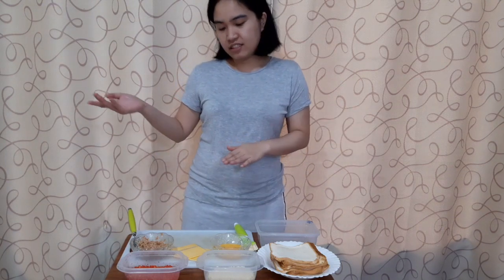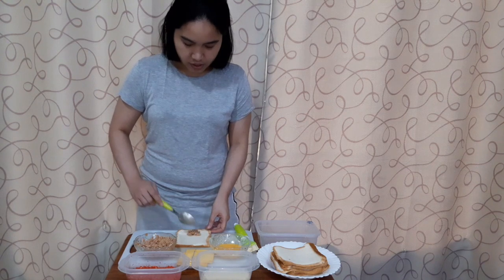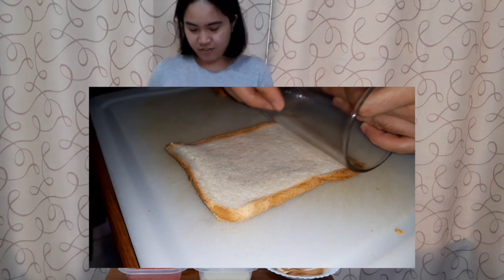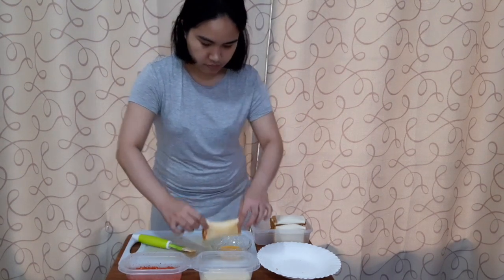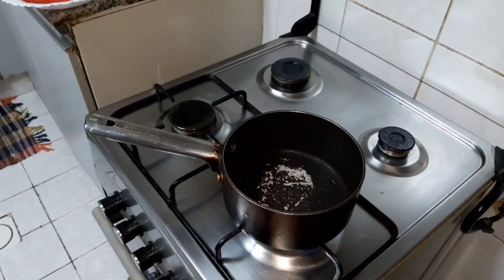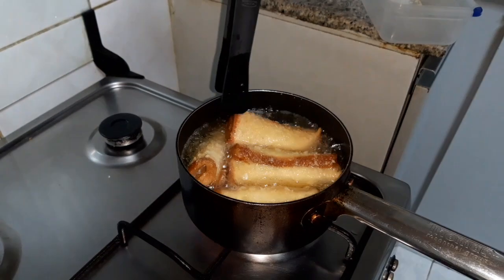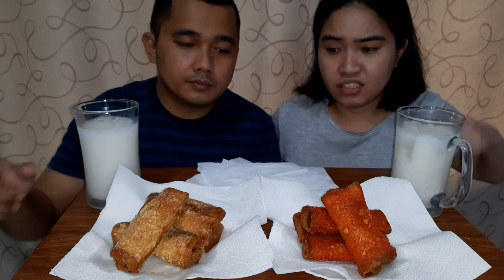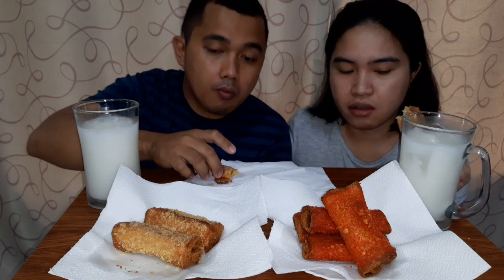TUNA PIE ROLL (coated with Spicy Cheetos & Rebisco) / COOKING & MUKBANG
Sick of eating Sliced bread with peanut butter & Sliced bread with spread?

Here's our next video of Making/Cooking & Mukbang of a budgeted TUNA PIE roll snacks mga ka MAMOY :)

Follow us also on our Facebook page: Mico Babs

THANK YOU, KEEP SAFE & GODBLESS EVERYONE